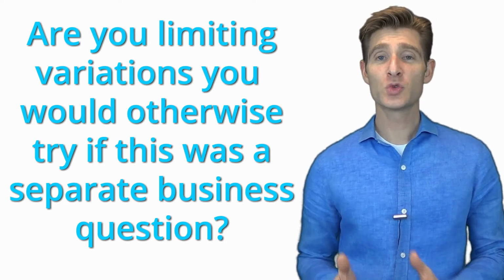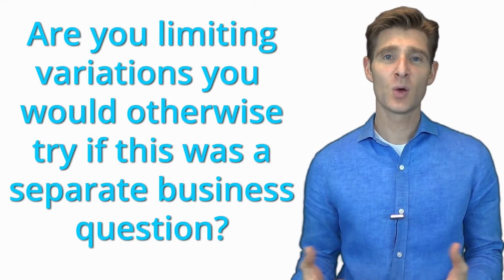Tack on A/B Testing Strategy Blunder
This video is about a common strategy error that if avoided will give you better testing and improved results. The Tack On Blunder is a subtle mistake that creeps into split testing strategies. This error is when you add additional variations to a test that focuses on a different business question than the original question was seeking to answer.

In this video, you will learn three side effects of this A/B testing blunder:
 1. Limits ideas that are tried
 2. Makes tests and analysis more complex
 3. Creates the illusion of learning more

Testing Theory is where professional testers turn to do better A/B testing and get more conversions.